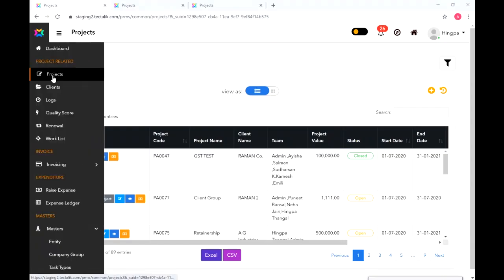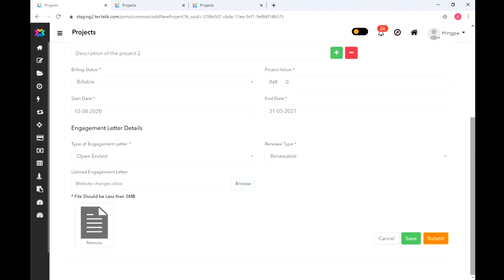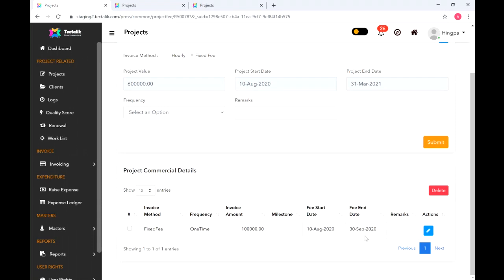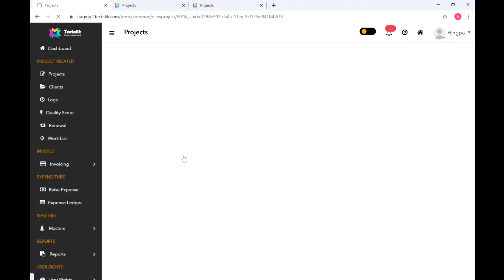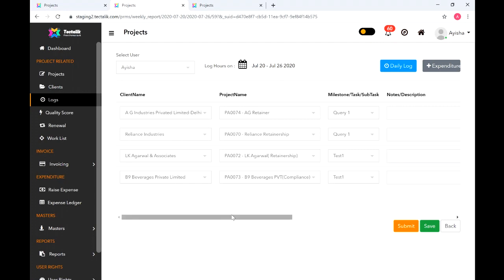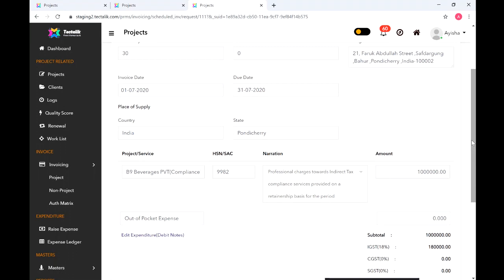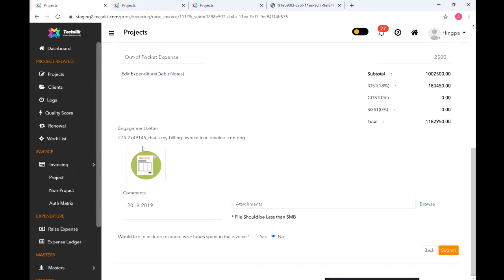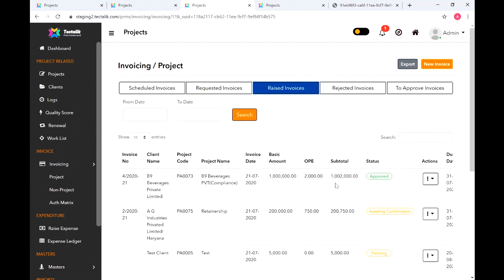Tectalik Projects SOP Video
Lets have a look at Tectalik Projects
00:42 Project Creation
06:34 Commercials
13:44 Plan Project
16:18 Time-sheet (Logs)
20:30 Invoice Module
21:10 Request Invoice
25:40 Raise Invoice
28:05 Approval